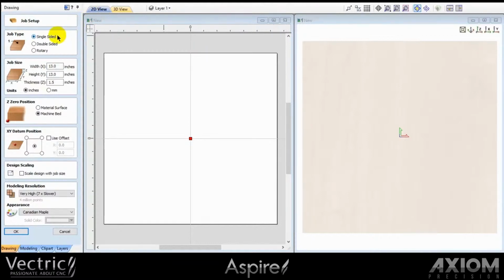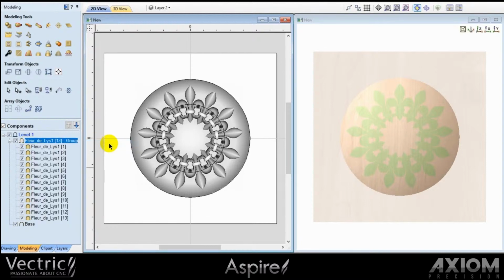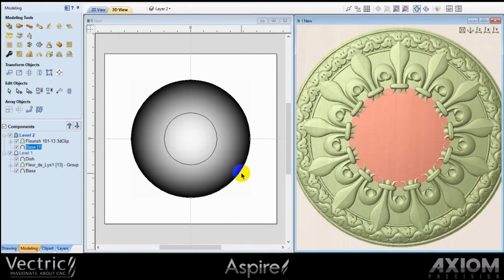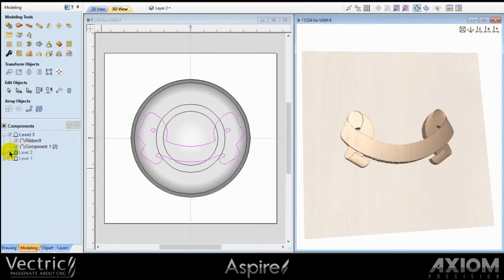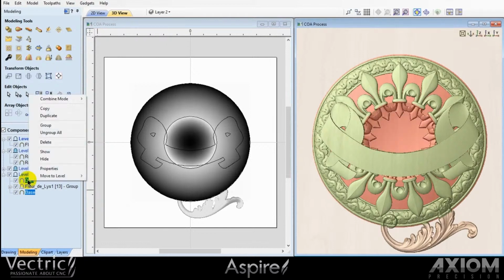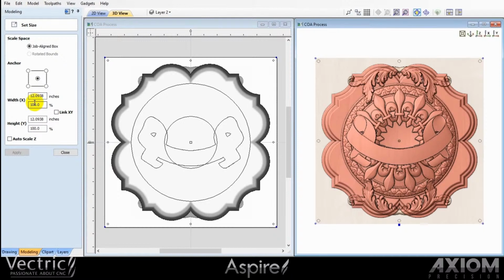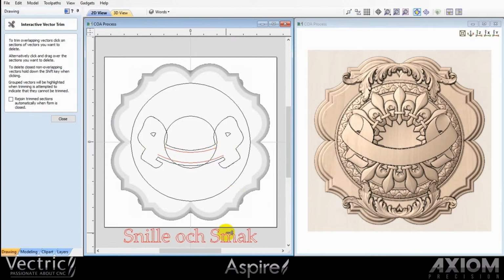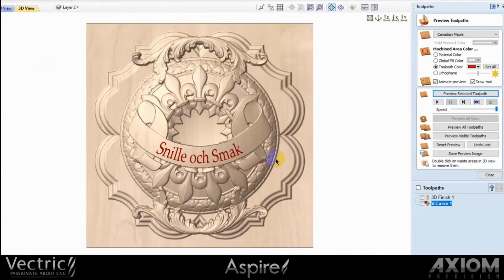Coat of Arms 3D Assembly by Michael Mezalick | Vectric Worldwide UGM 2020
Axiom Tool Group proudly presents “ Armed with 3d Modeling Skillsl”

For the 2020 Vectric Worldwide User Group Meeting the Axiom team will demonstrate building a Coat of Arms using only 3D clipart provided in the Vectric software.

Let’s add a twist to the project. We cannot cut apart, or delete, any part of the components we are using.

We will be using Aspire to build our 3D model, and afterwards we will be producing the finished part on our Axiom Pro series CNC router.

Axiom Tool Group, Inc. is a manufacturer and world-wide distributor of small-format CNC routers and accessories. Since 2014, the CNC experts at Axiom Tool Group have been building truly unique CNC routers which are marketed under the ‘Axiom Precision’ brand.

These innovative CNC machines integrate technology and components from the industrial market into machines which fit the budget and size constraints of the small shop.

Axiom offers CNC solutions in a wide range of sizes for both hobbyist and industrial woodworking applications, and is an industry leader in machine innovation, product quality and customer service.

The Axiom Tool Group is headquartered in Westerville, Ohio.